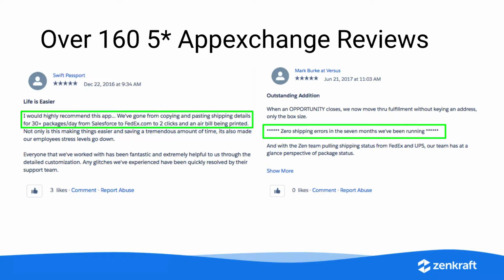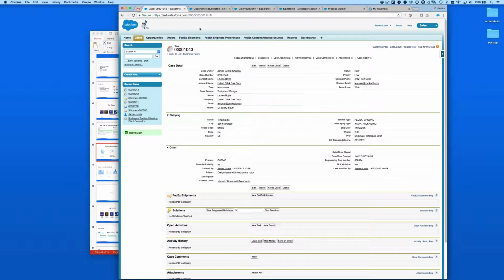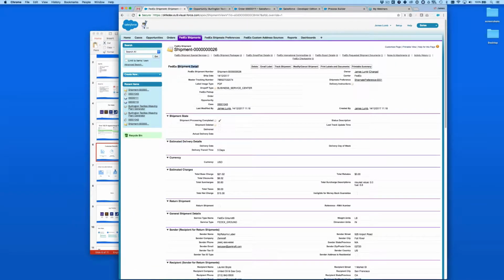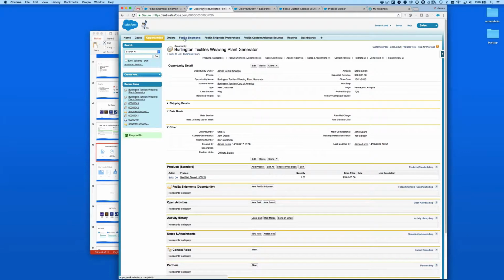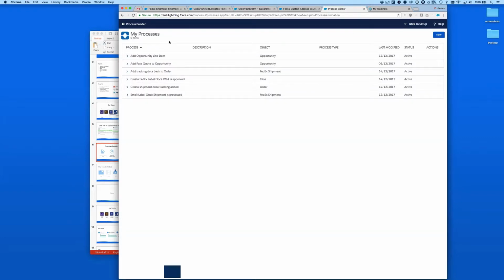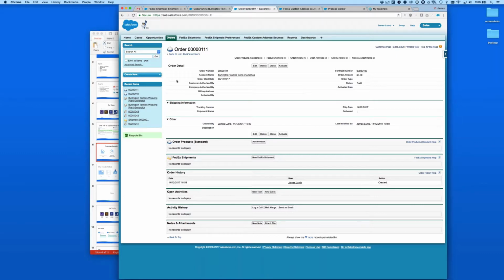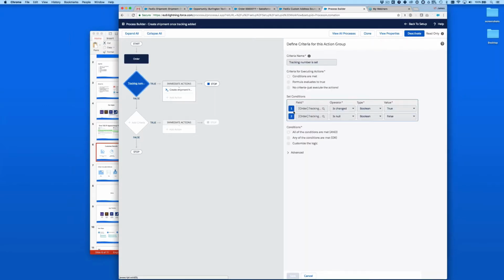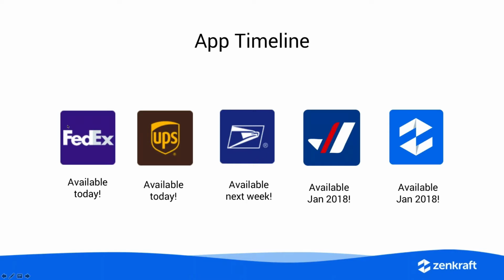Webinar Recording - Shipping Automation Using Process Builder and Flows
In our December product update webinar we showed viewers 3 brand new features of the Zenkraft Apps, plus CEO James Lumb demonstrated how to

 - Email Shipping Labels when a Case Stage Changes
 - Calculate Shipping Quotes on Opportunities when a Stage Changes
 - Track Shipments in Salesforce Generated by Non-Native ERP Products